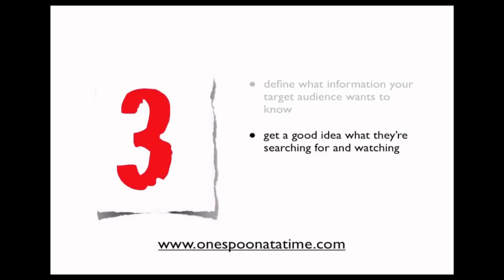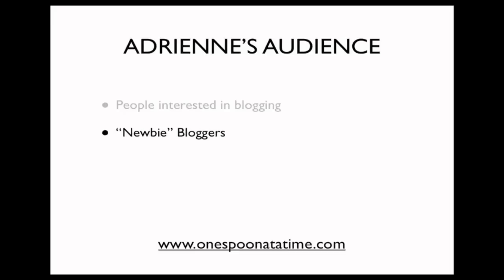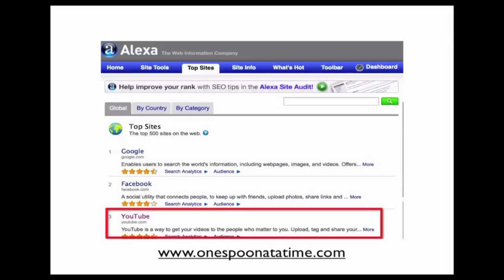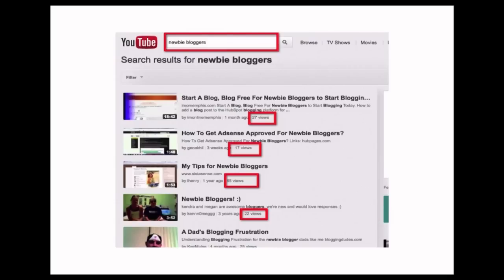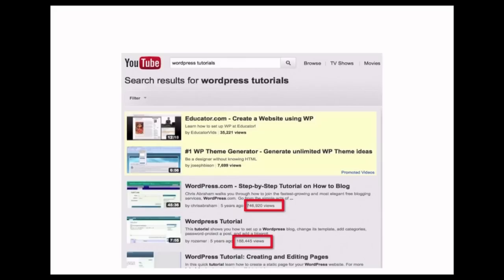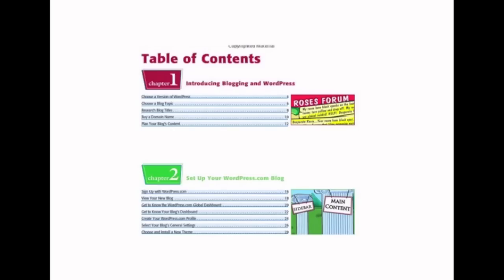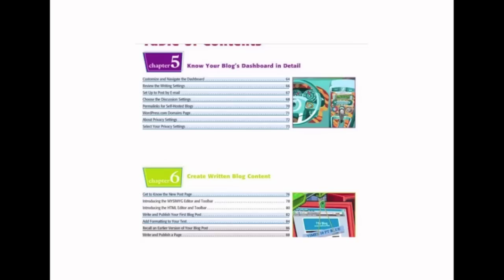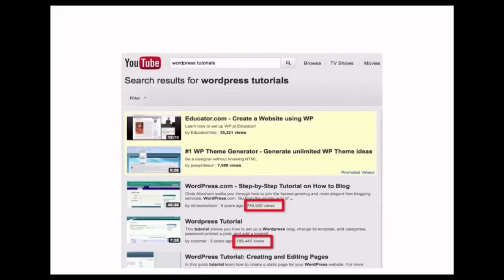How Newbie Bloggers Can Generate Unlimited Video Ideas